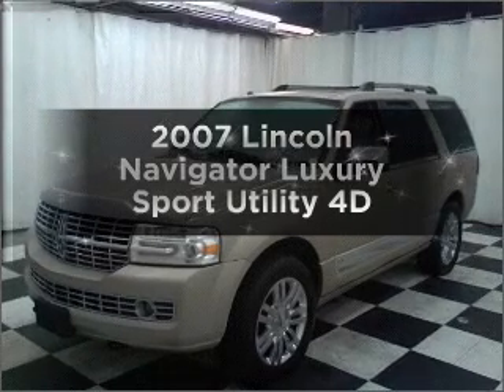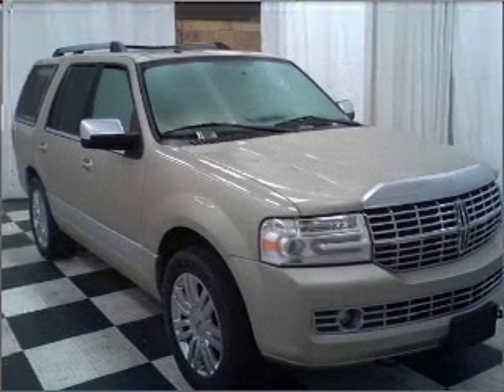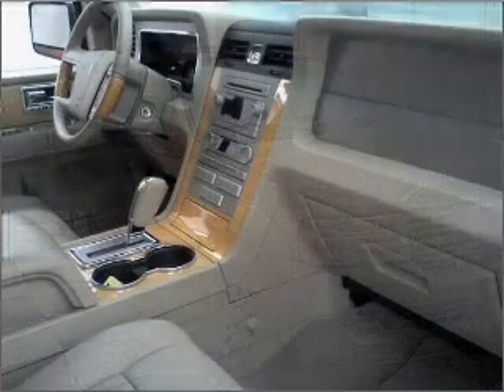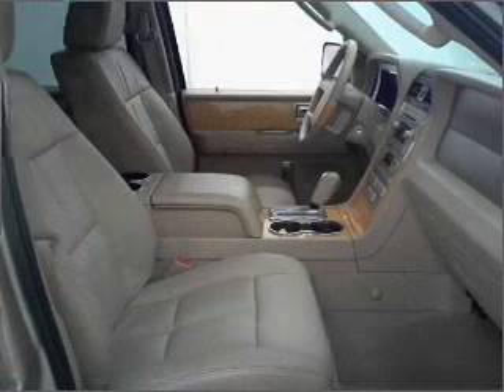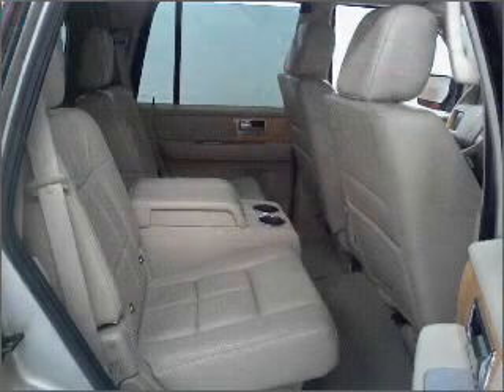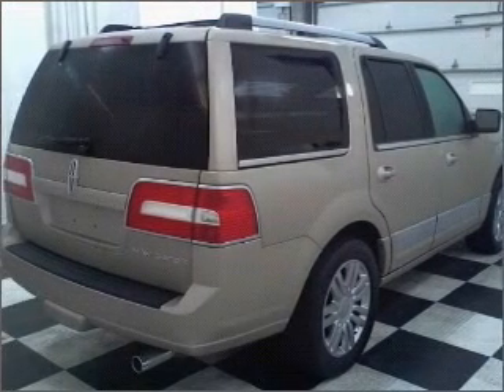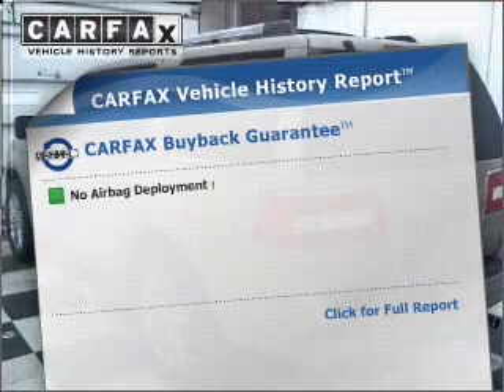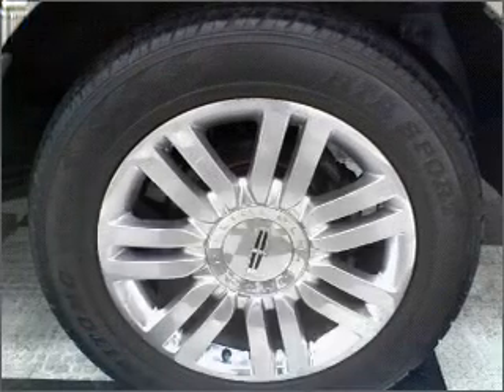2007 Lincoln Navigator - Manheim PA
Year: 2007
Make: Lincoln
Model: Navigator
Trim: Luxury Sport Utility 4D
Engine: 8 cylinder 5.4 Liter
Transmission:
Color: Gold
Mileage: 39631
Address:
14 Anthony Drive